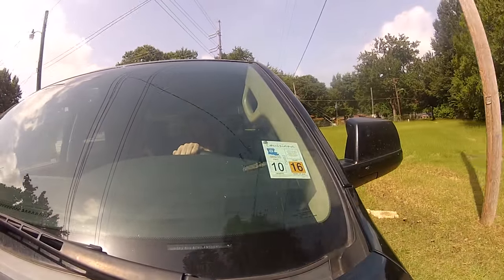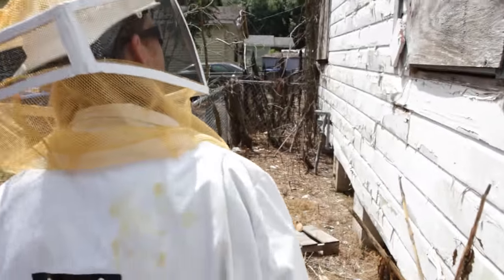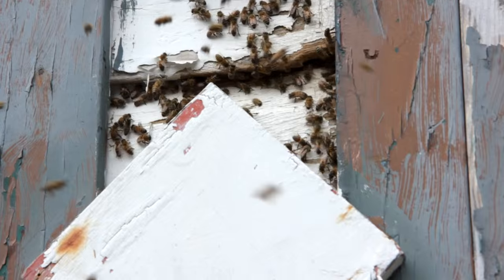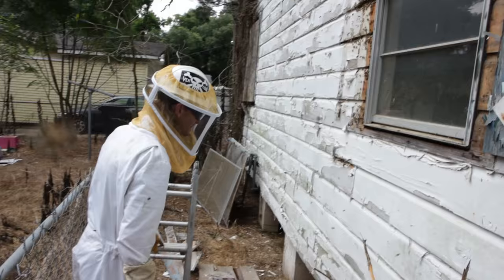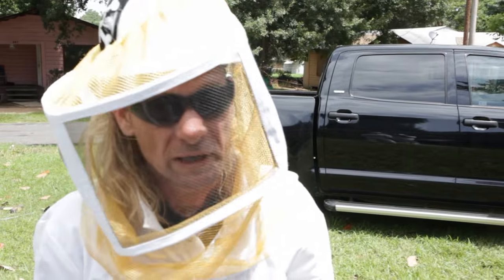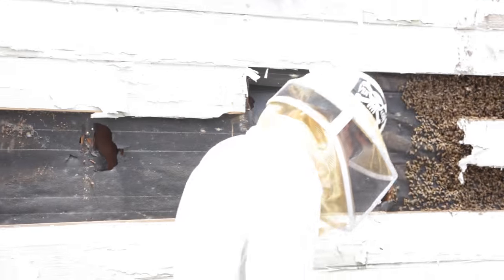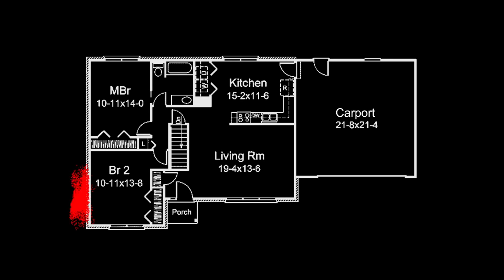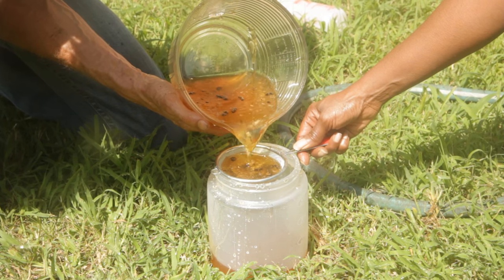Vexcon The Exterminators - Web Series (Episode 7: Bees Attack)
Ricky Vs. Honey Bees!